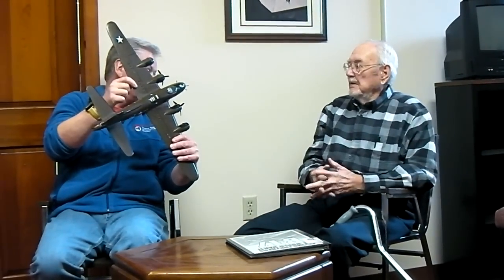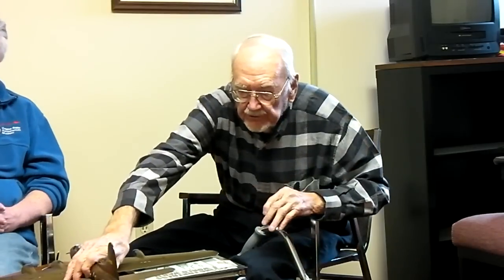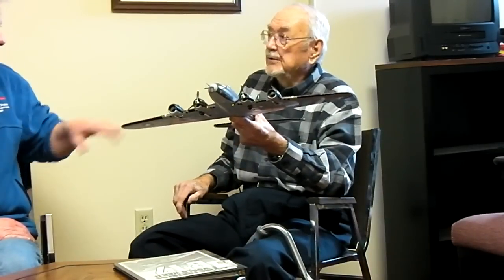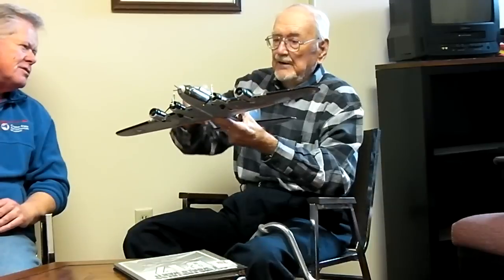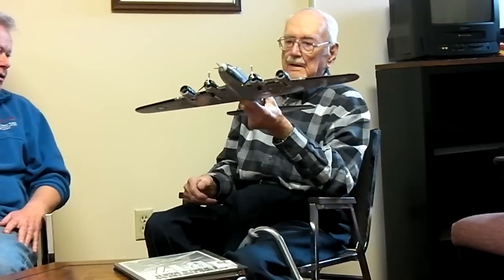ESAM Interview Series - Earl Morrow (Excerpt)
As part of the ongoing interview series at the Empire State Aerosciences Museum in Glenville, NY, this is an excerpt of an interview with Earl Morrow, a pilot of the B-17 Flying Fortress During WWII.

For the full interview, please visit the Jansz Vander Veer Research Center/Library at ESAM. The Library hours are Friday and Saturday from 9 a.m. to Noon. 20.